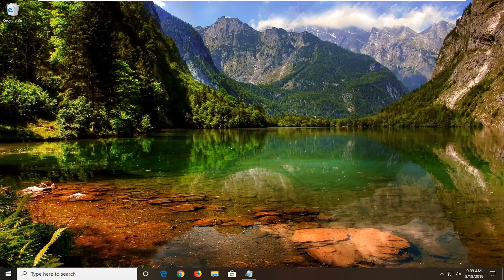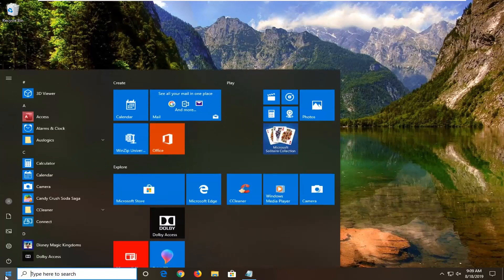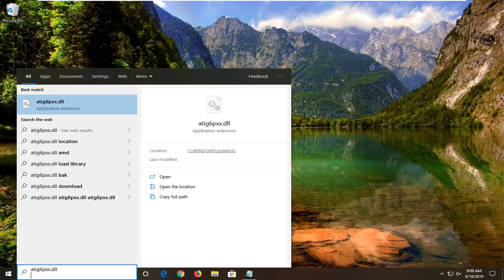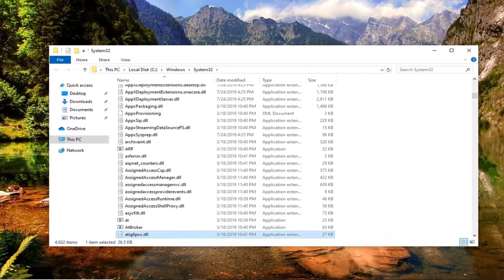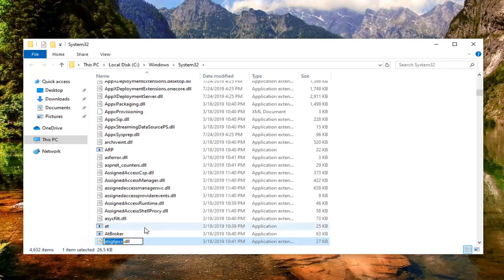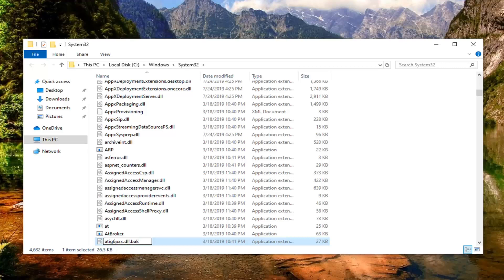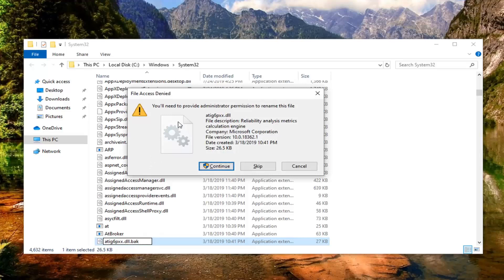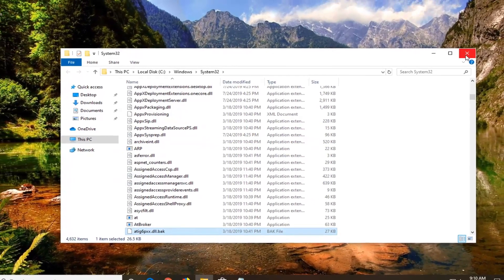Fix Error Loadlibrary Failed with Error 87 Windows 10/8/7 - The Parameter Is Incorrect Error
DLL to search for: atig6pxx.dll

Encountering this error, means you're probably using an ATI card.  Trying to run programs like Adobe PS, etc.  Or any other programs.  Fix Error LoadLibrary filed with error 87: The parameter is incorrect.After installing AMD driver in windows 10 and trying to start AMD Radeon Settings, I get this error message

Issues addressed in this tutorial:

loadlibrary failed with error 87 the parameter is incorrect
loadlibrary failed with error 87
loadlibrary failed with error 87 the parameter is incorrect windows 10
loadlibrary failed error 87
loadlibrary failed error 87 the parameter is incorrect
loadlibrary failed error 87 the parameter is missing
loadlibrary failed 87